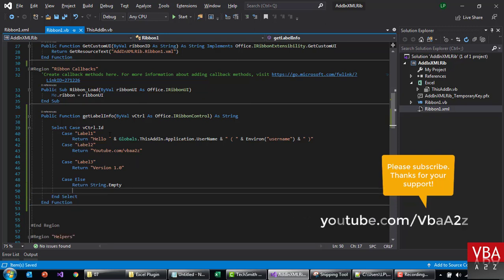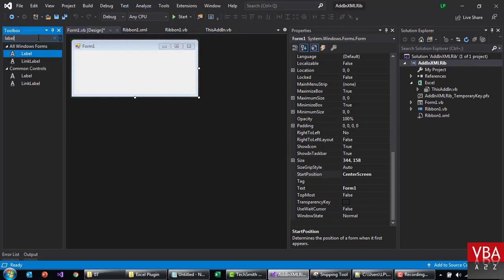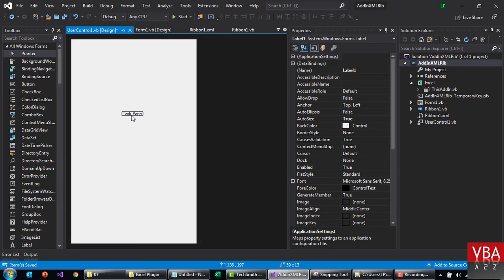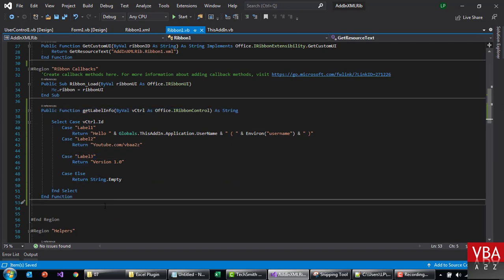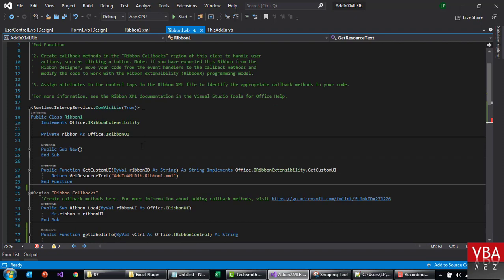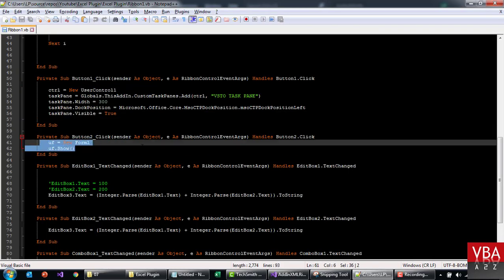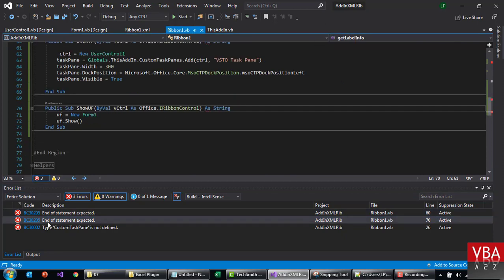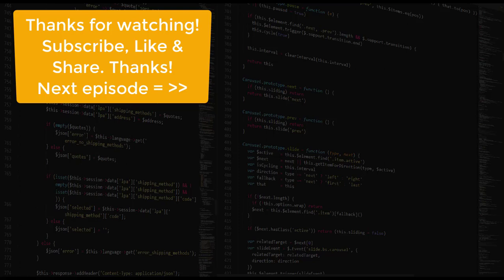VSTO e08 - Create Custom Ribbon using XML - Buttons and CallBacks